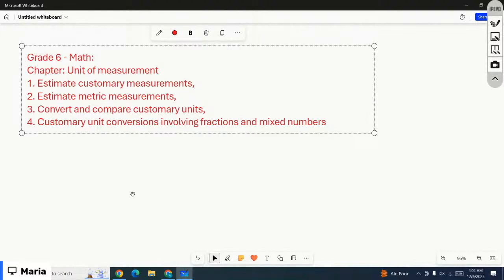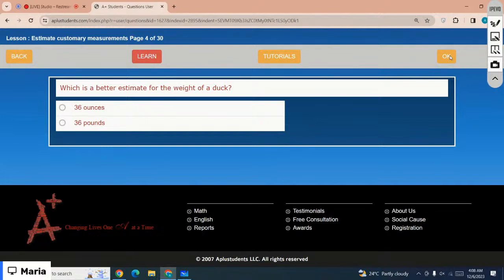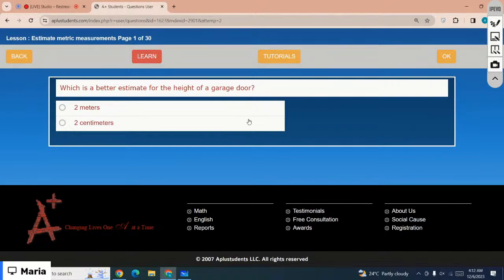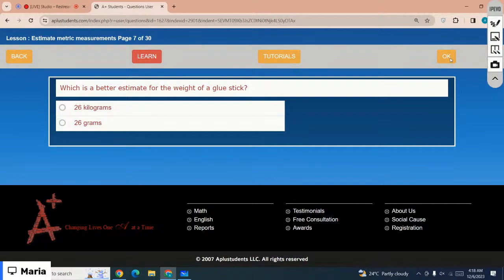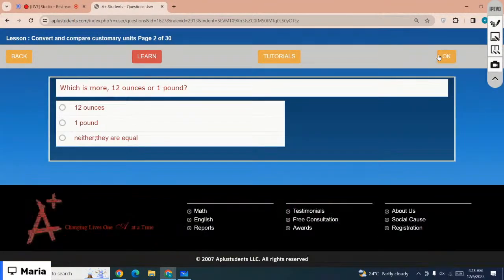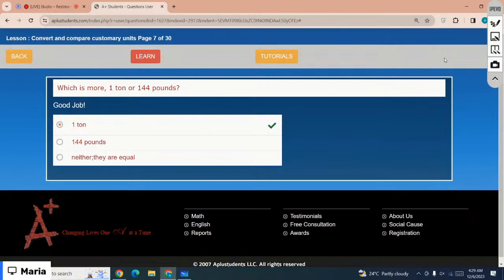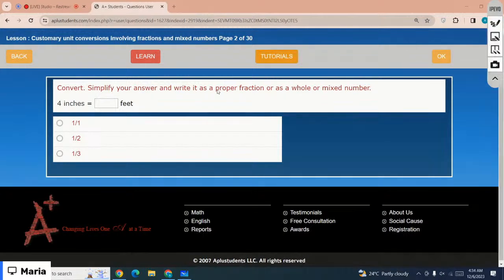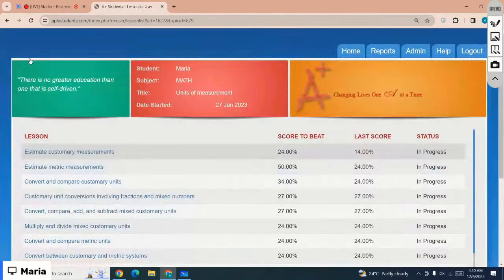Grade 6 - Math: Estimate customary measurements, Estimate metric measurements, Convert and compa…